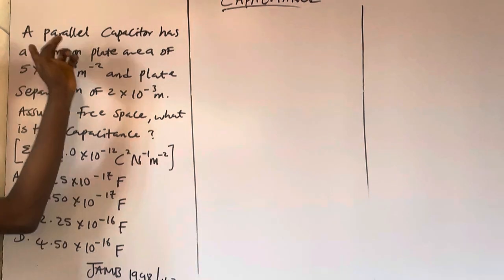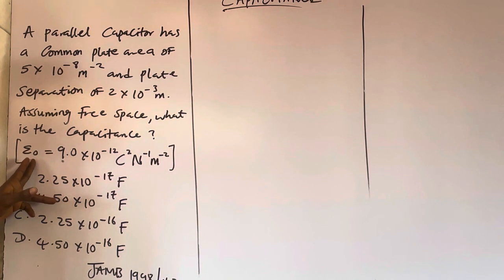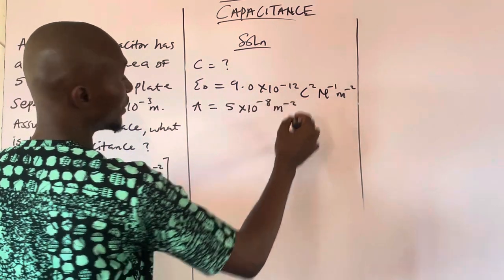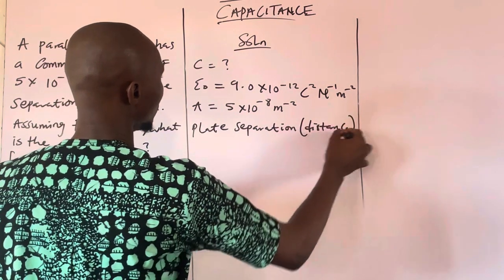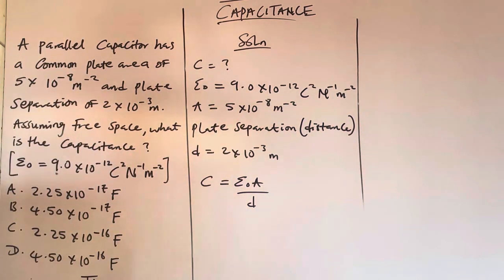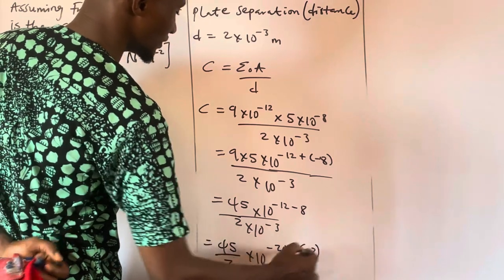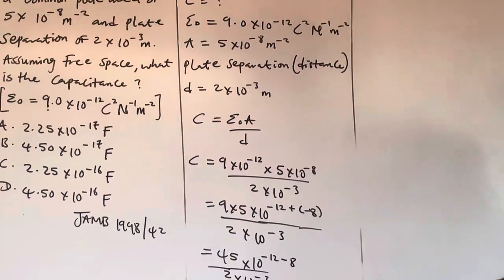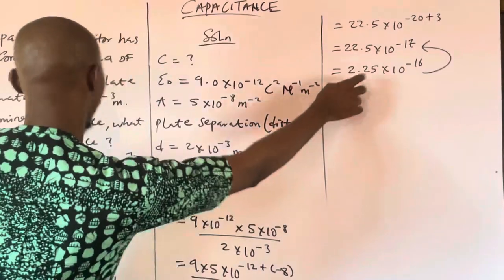JAMB Students should know this